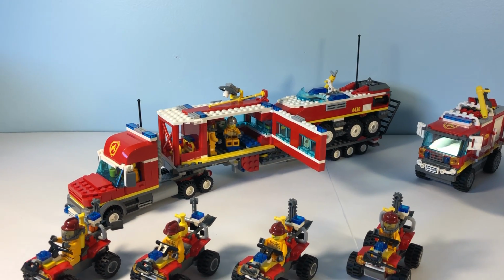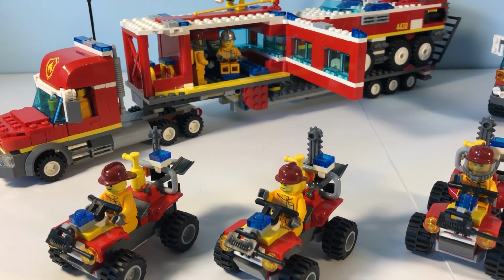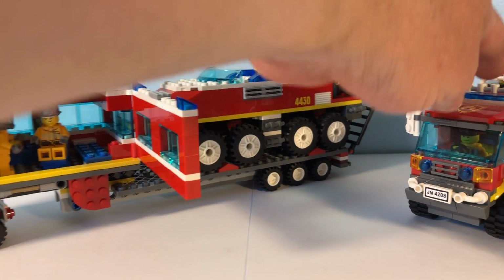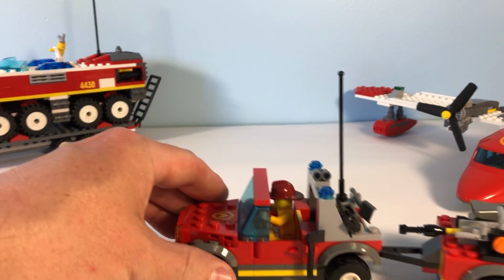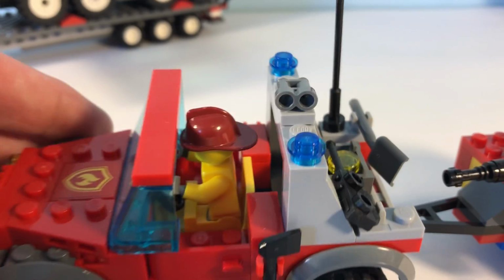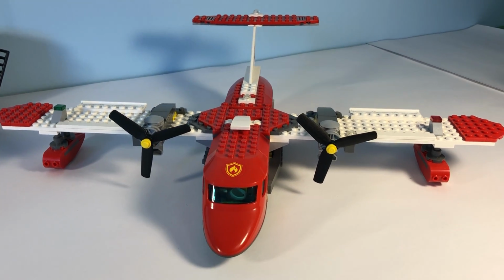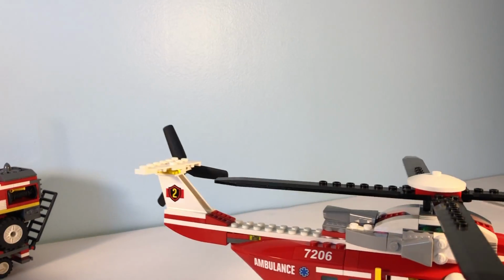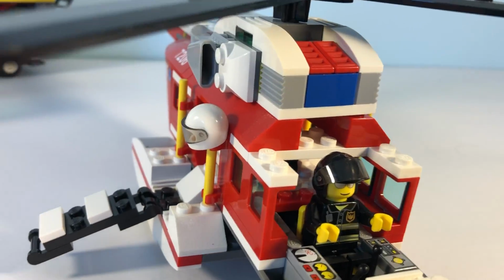Lego Town Forest Fire Fighters 11